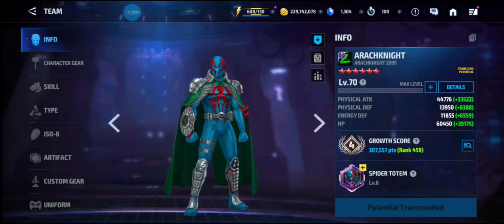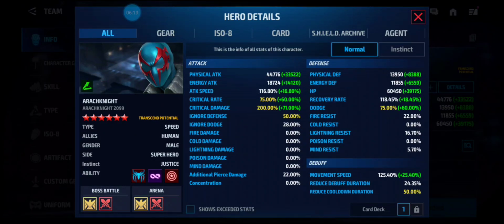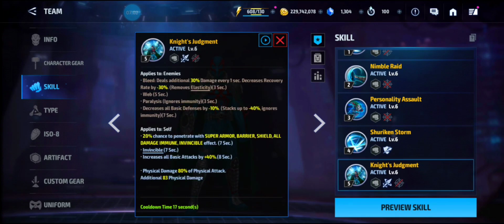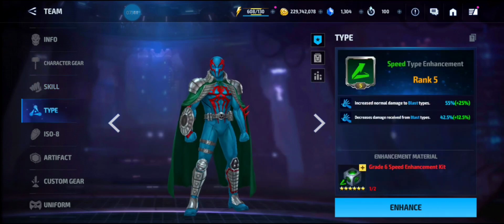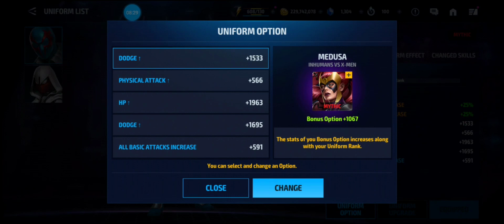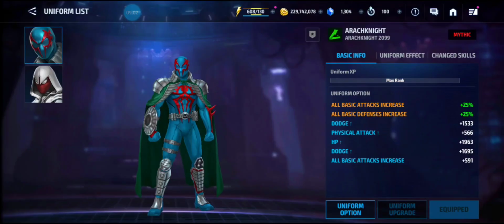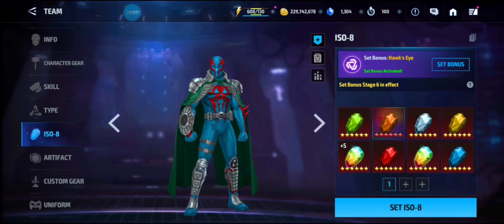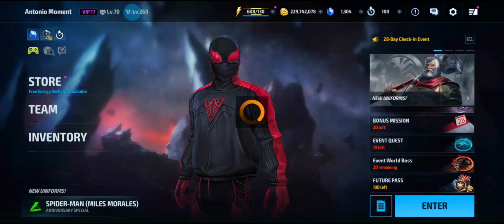Arachknight 2099 gameplay!